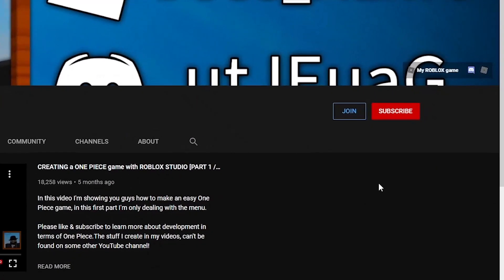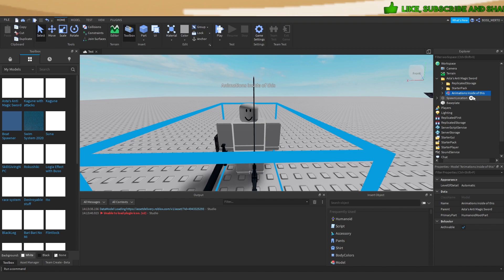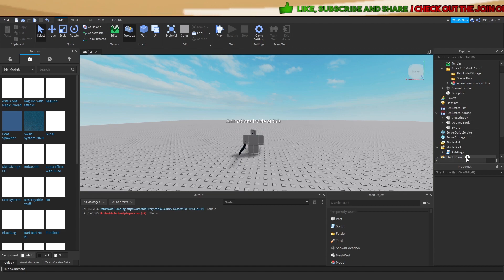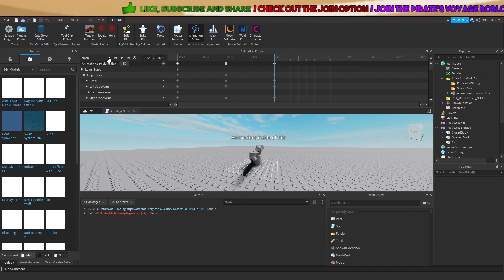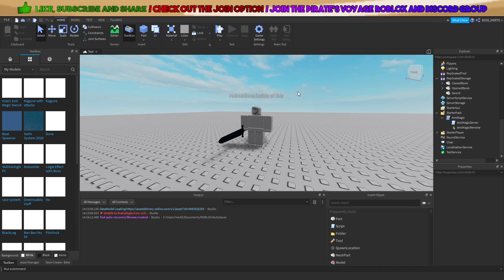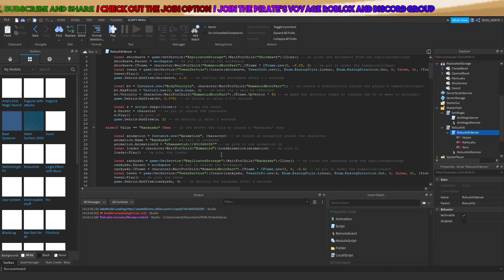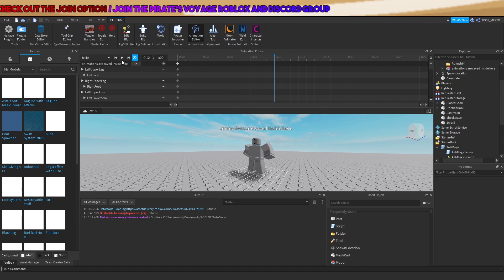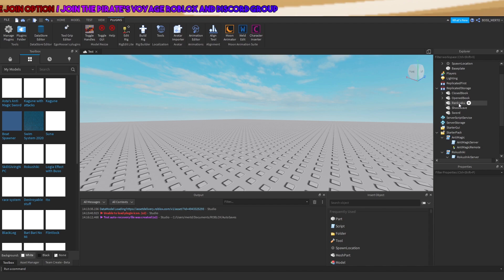[MINI TUTORIAL #4] ROBLOX Studio | HOW DO I UPDATE THE ANIMATION IDS?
This video shows what I mean when I'm telling you guys to update the animation ids when using my models.

TIMESTAMPS:
0:00 - 0:12 Intro
0:12 - 4:27 Showing what to do
4:27 - 4:45 Outro